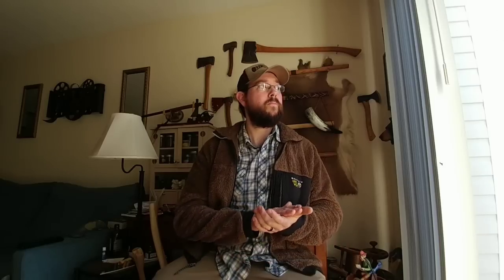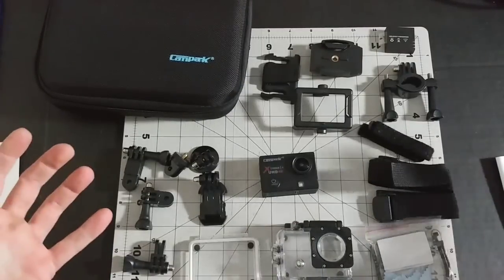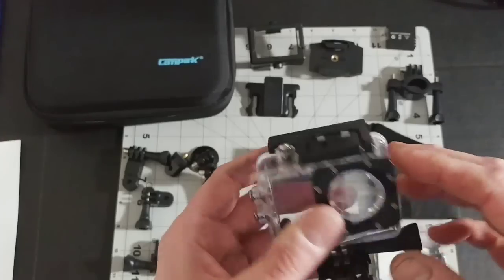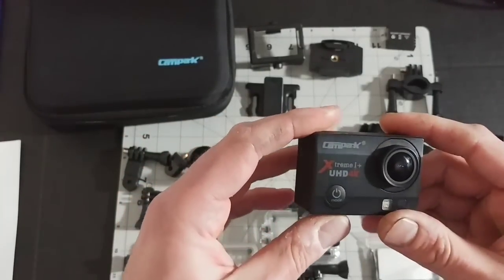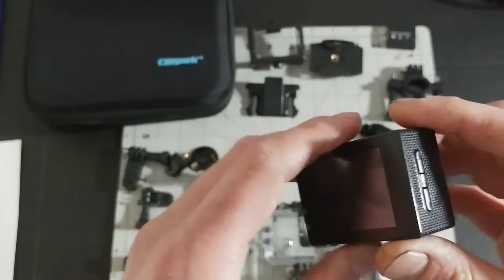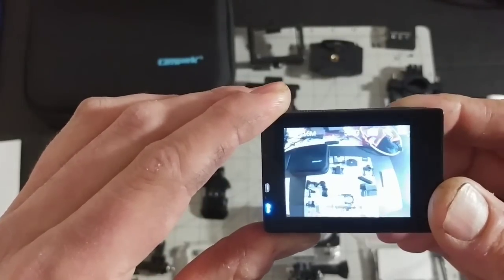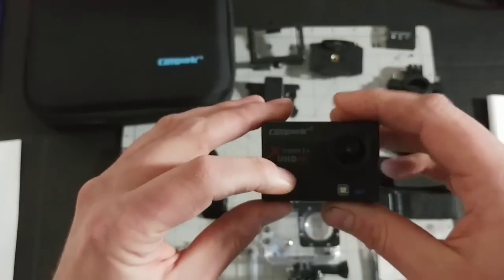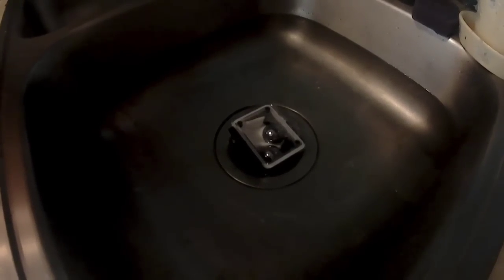Campark ACT74 Best Budget Action Camera for Any Adventure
Everyone knows about GoPro. The name instantly conjures up images of extreme sports, crazy antics, and outdoor adventures. Unfortunately the price tends to slam the brakes on many from buying one. Fortunately, Campark has released a 4k 16 mega pixel action camera way more accesible for the budget minded adventurer. Here is a review of said camera backed by examples of video and photos taken with it.

Campark ACT74 Action Camera
64gig SD Card